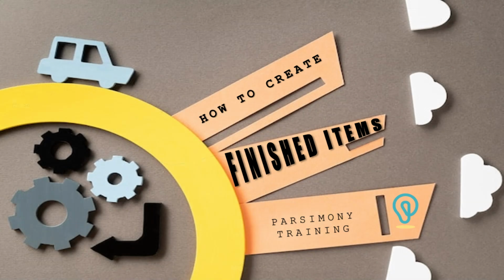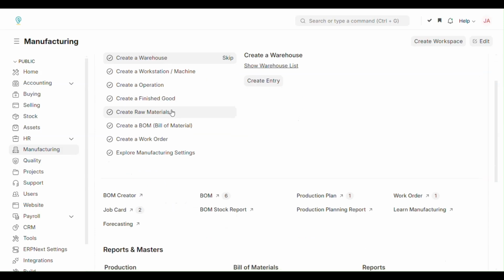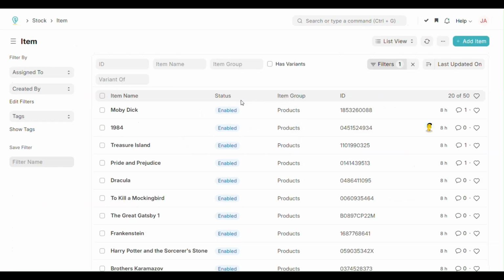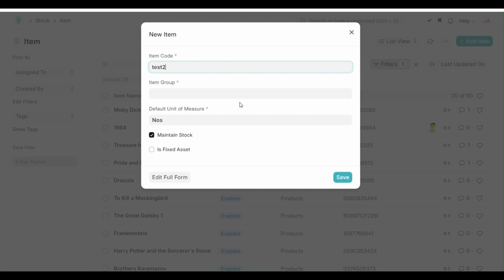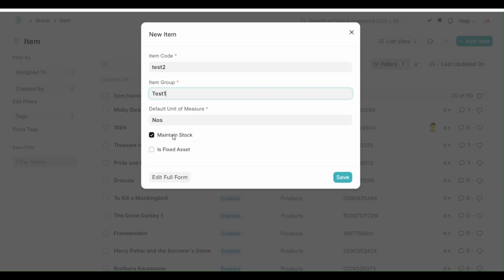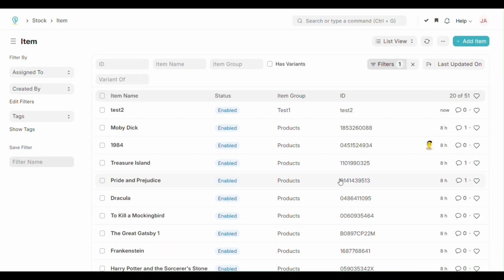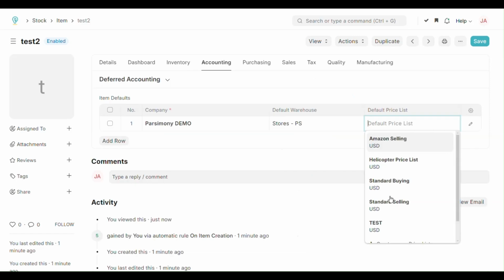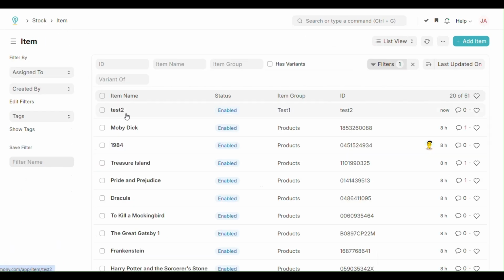How to Create Finished Items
Let's master the Manufacturing function in Parsimony! 💼️

💡Learn how to create and manage finished items in just a few clicks! 🚀
🔎Explore the manufacturing features in Parsimony and start creating your new item by entering its code, selecting an item group, and filling out the details.
📝 Once you've added a new item, you can easily edit existing ones, modify their pricing, stock levels, or manufacturing details, and save your changes with a click! 💻

Don't miss our new and upcoming courses JOIN NOW!🔔